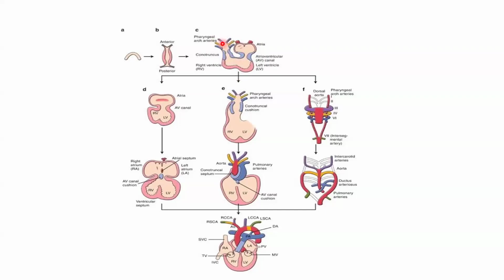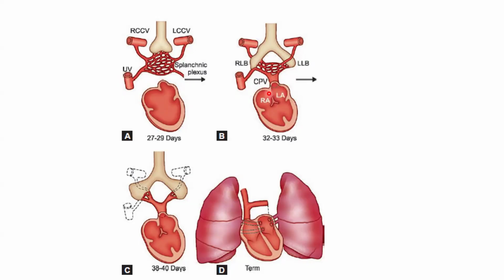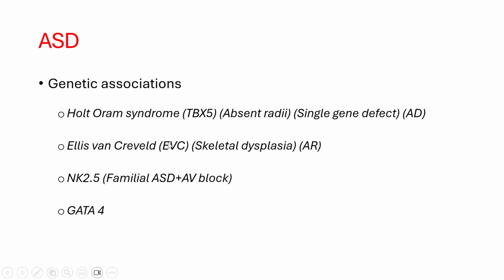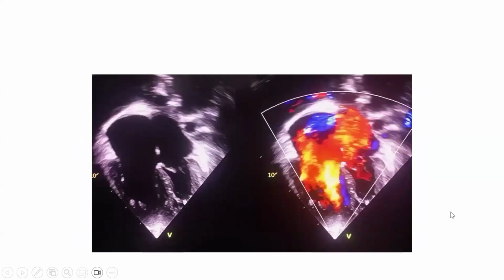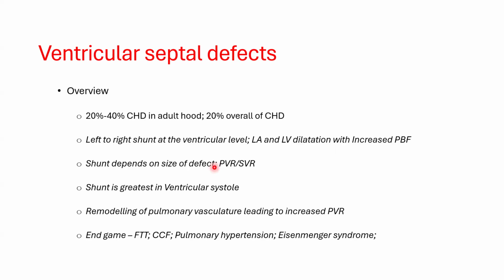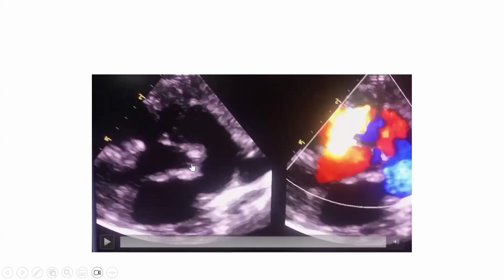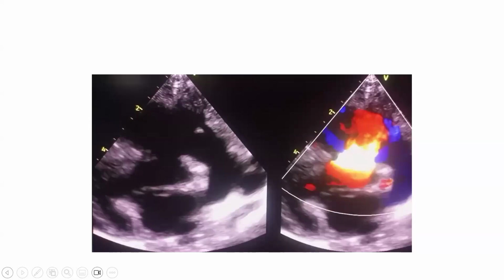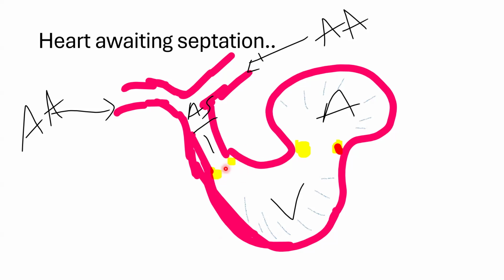CARDIOVASCULAR EMBRYOLOGY 2